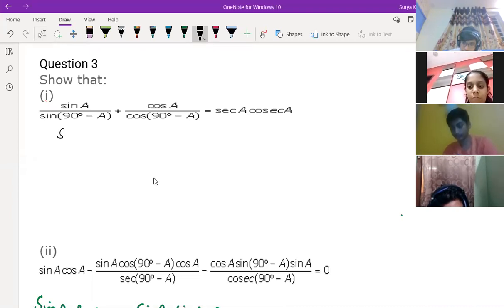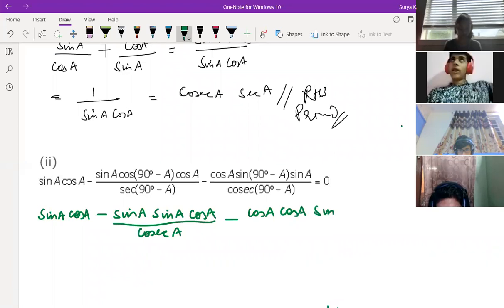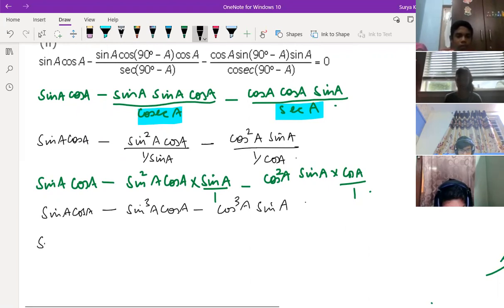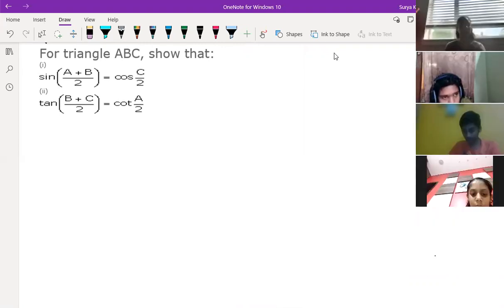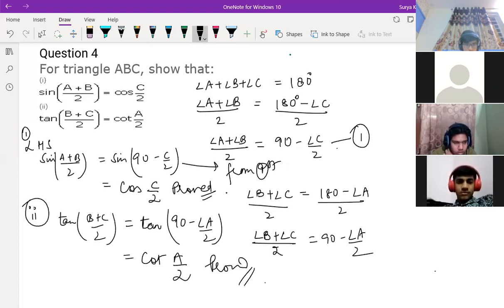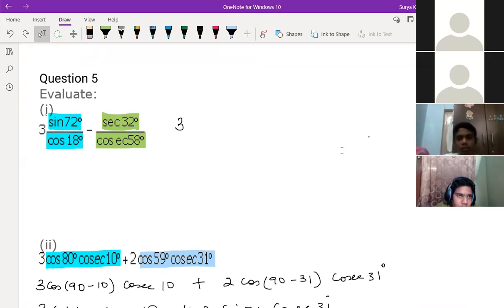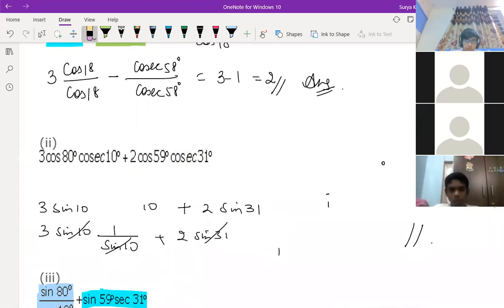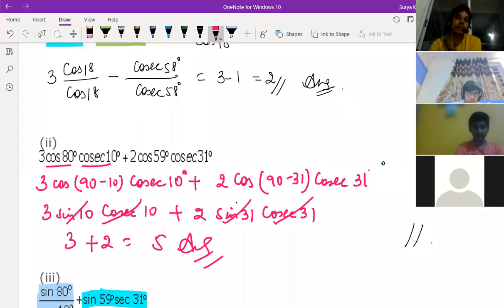Foundation Class10, Trigonometry, Dated 01 0 21 Part 2